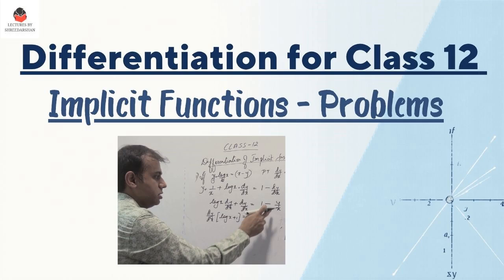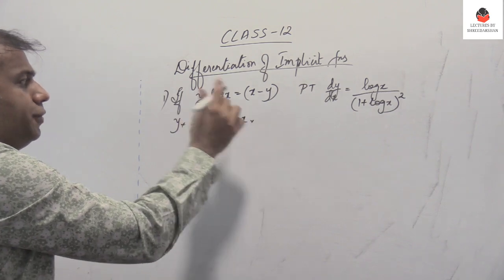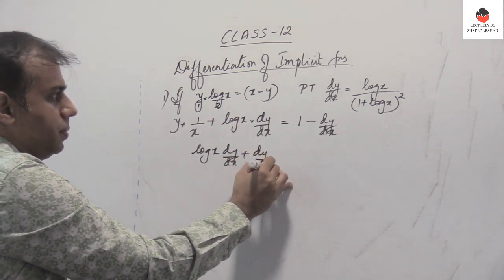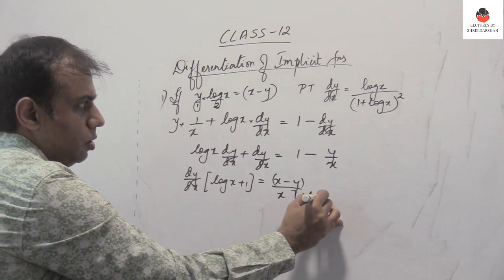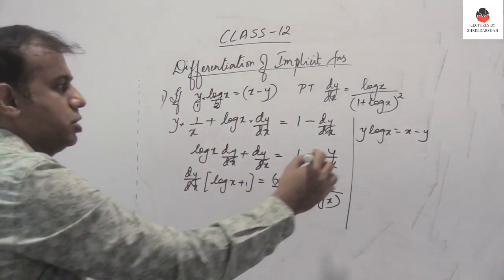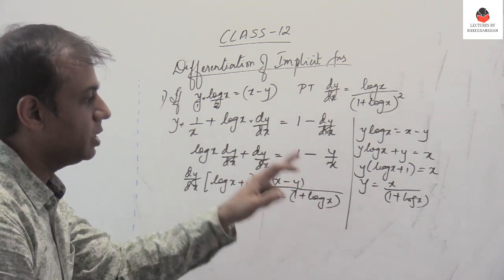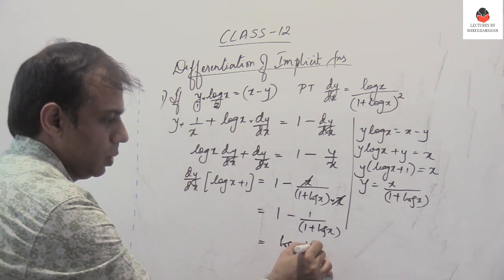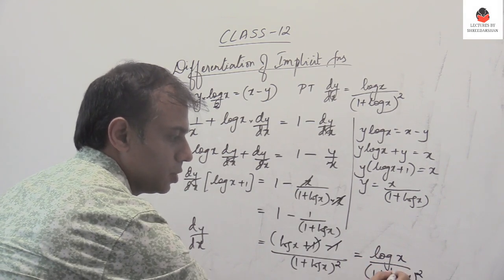Differentiation - Implicit Functions (Problems)| Class 12 Mathematics | IITJEE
Differentiation - Implicit Functions (Problems) | Class 12 Mathematics | Differentiation | NCERT | IITJEE

𝐀𝐛𝐨𝐮𝐭 𝐒𝐡𝐫𝐞𝐞𝐝𝐚𝐫𝐬𝐡𝐚𝐧
Shreedarshan K has worked as an Assistant Professor (Electronics) for over 14 years at Ramaiah Institute of Technology. Apart from teaching UG and PG students, he also regularly visits schools to give guest lectures on Science and Mathematics.

 Over the years, he has developed a keen interest in story telling for children. He is involved in promoting Indian Classical Art forms through his association with schools in Bengaluru.

Apart from being a blog writer (naadopaasana.co.in), he also has an educational YouTube channel Lectures by Shreedarshan featuring lecture videos on various Engineering topics and Mathematics.

He is the author of Bharatiya Katha Vaibhava and Bharatiya Katha Sagara books. He also conducts various workshops for children and college students.
He also takes Balavihar classes (Children's wing of Chinmaya Mission) in Bengaluru.
His recent release of the Ramayana Workbook based on Valmiki Ramayana in May 2025 has gained the appreciation on children and parents alike.